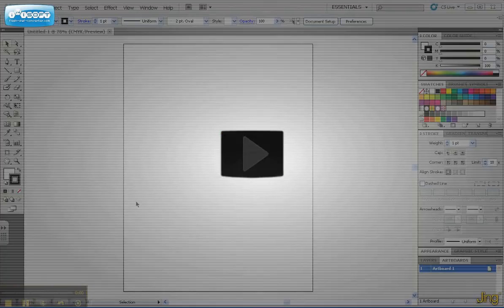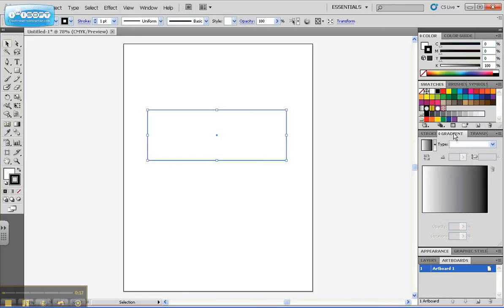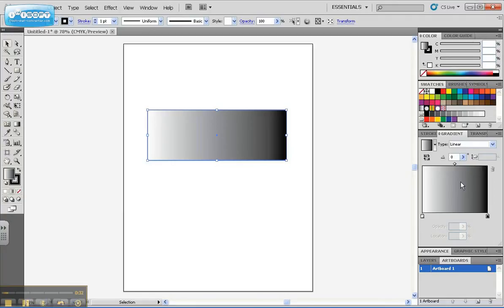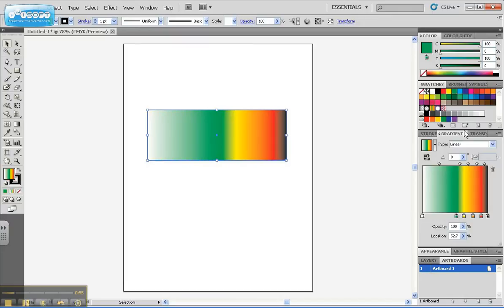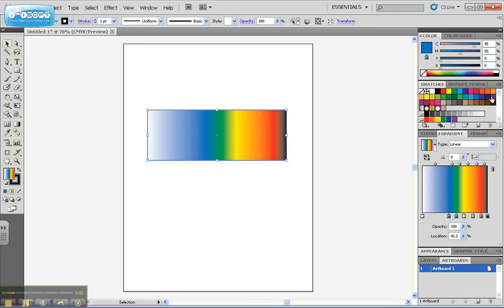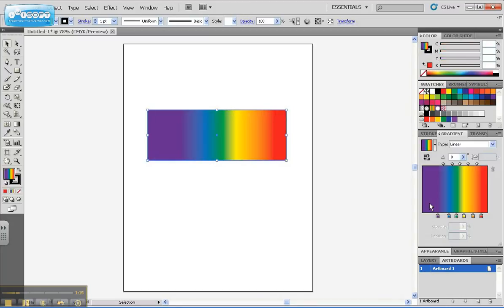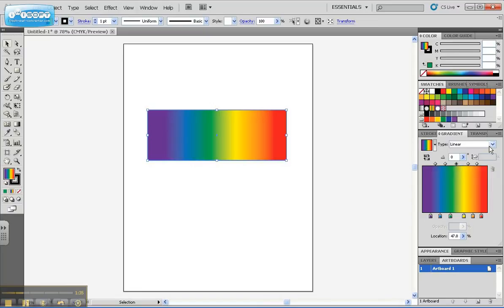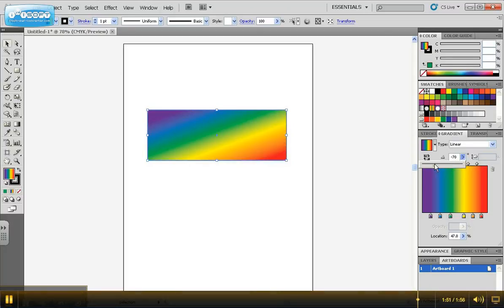Creating a Gradient in Adobe Illustrator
This tutorial shows how to create a simple gradient in Adobe Illustrator